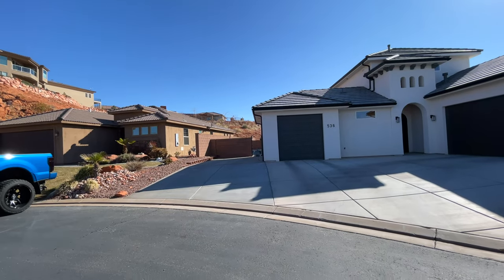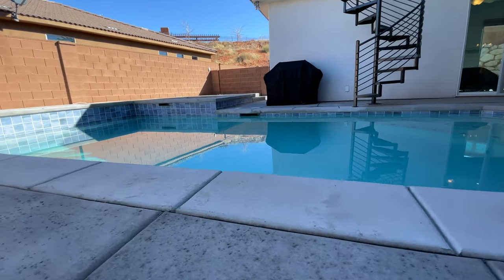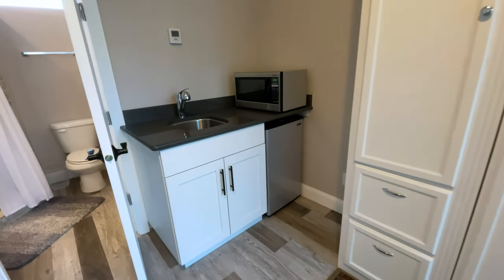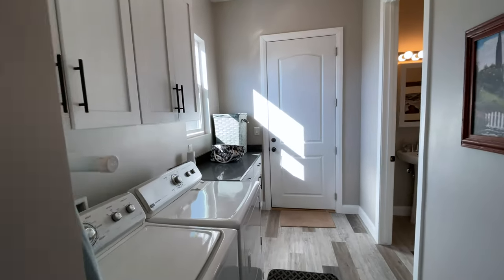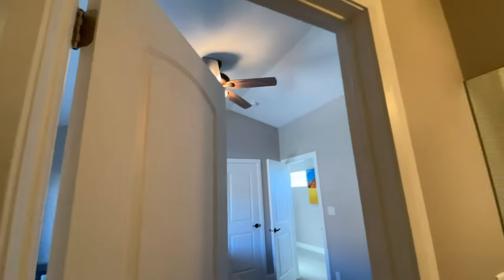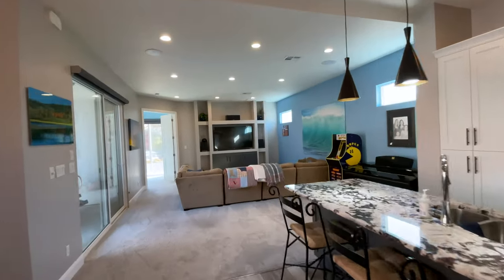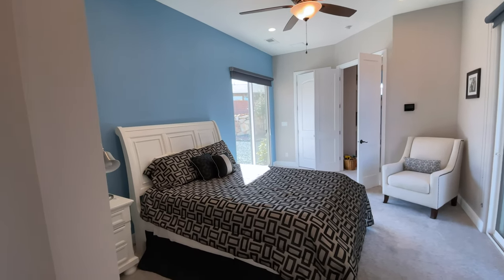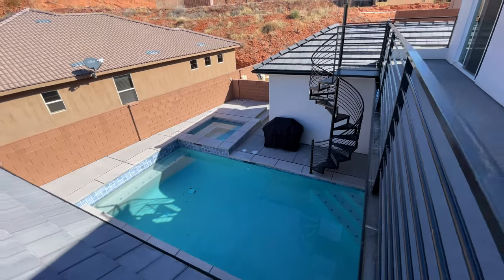Luxury Washington Utah Home for Sale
In today's video, we take you on a tour of this luxury home in Washington, Utah. This property is featuring modern luxury finishes, a detached casita a 3 car garage, and a pool

🎦Watch videos about the custom Parade homes in St George